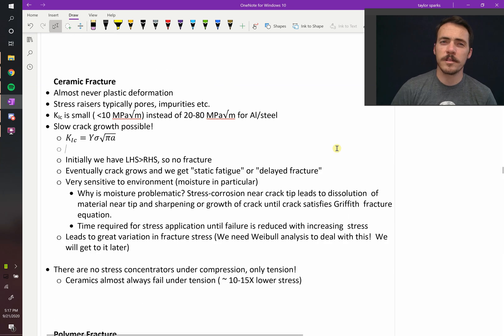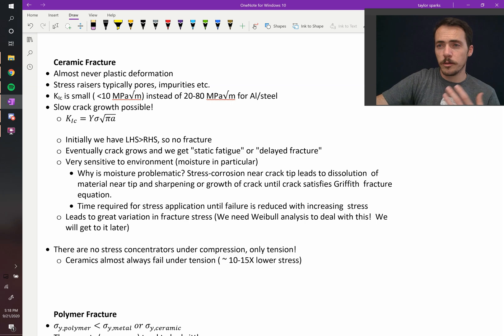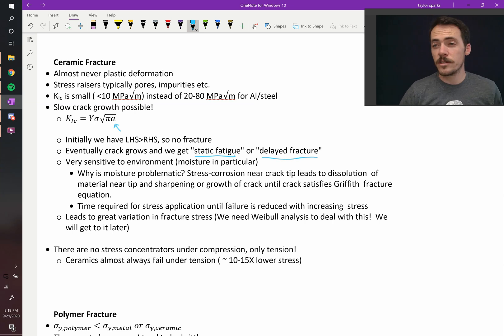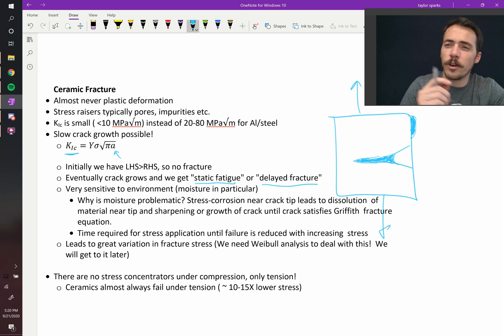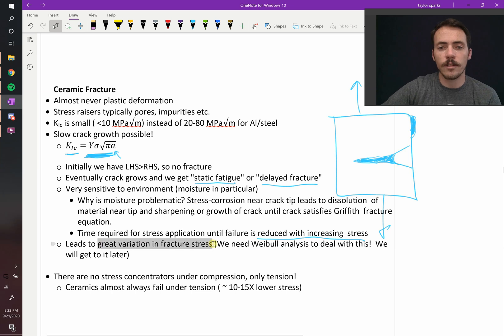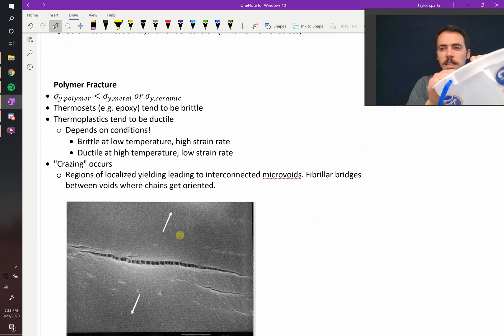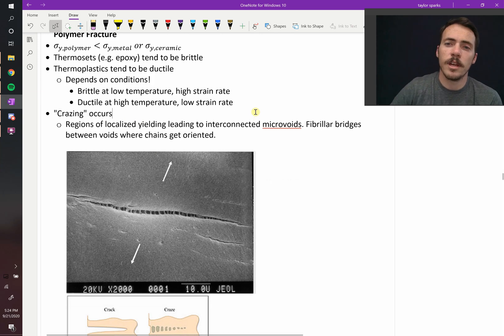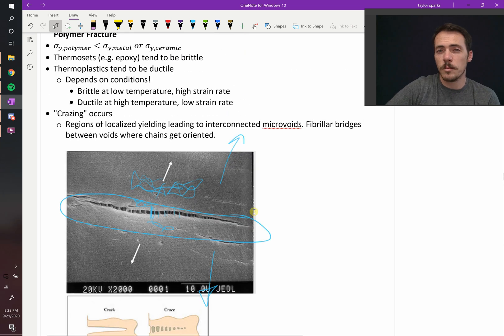Fracture characteristics of ceramics, polymers, and metals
Metals, polymers, and ceramics have many differences when it comes to fracture apart from simple ductile/brittle nature. Ceramics tend to have very low fracture toughness values and are susceptible to slow crack growth via stress corrosion, for example. They also tend to vary more in yield strength than metals or polymers. They are also 10-15X stronger in compression than tension.

Polymers can be ductile or brittle depending on temperature, loading condition, or nature of bonding (network vs van der Waals between chains). Polymers can also get toughening enhancement due to crazing where chain entanglement across crack helps prevent crack opening.